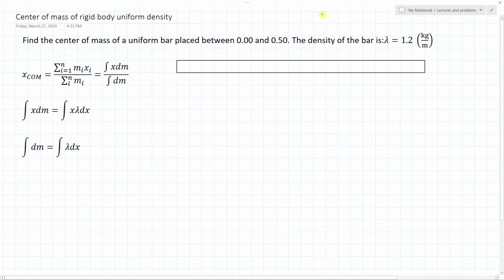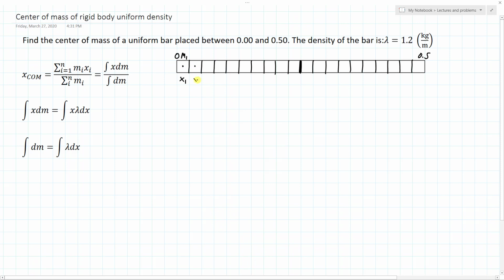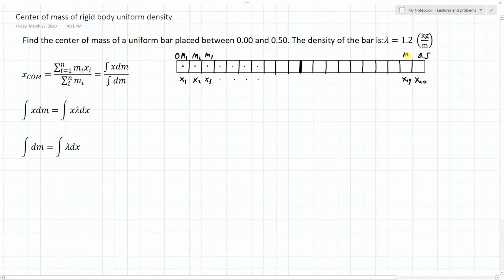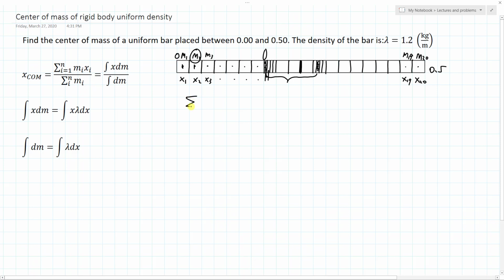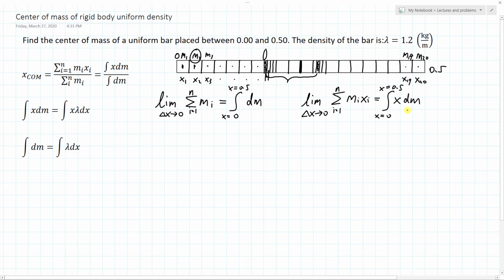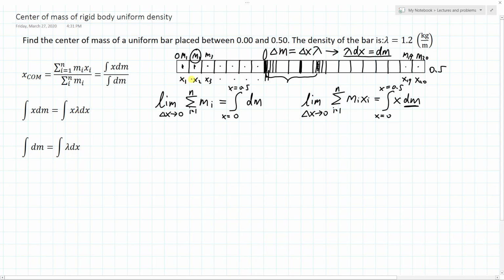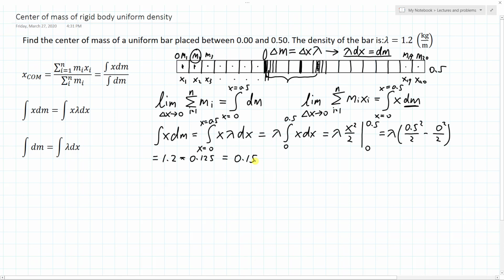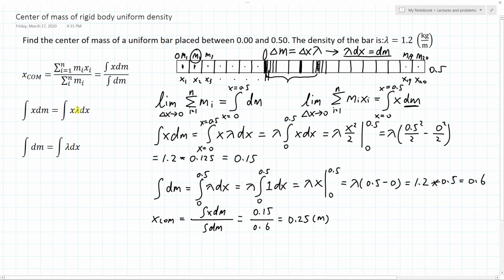Center of mass rigid body uniform density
Dr. Liu explaining how to find center of mass by integration